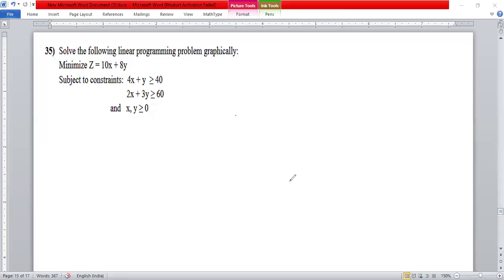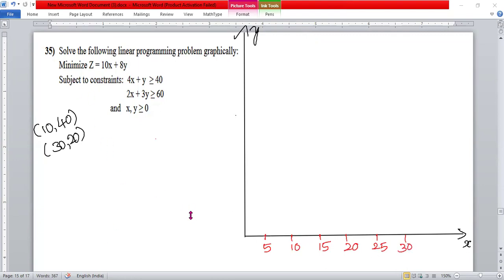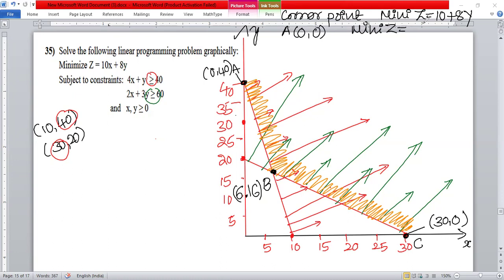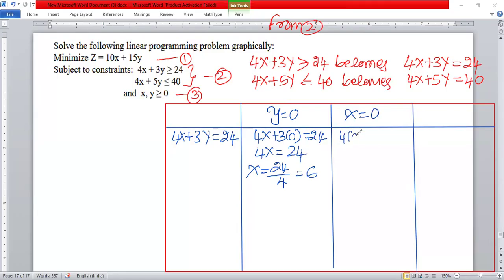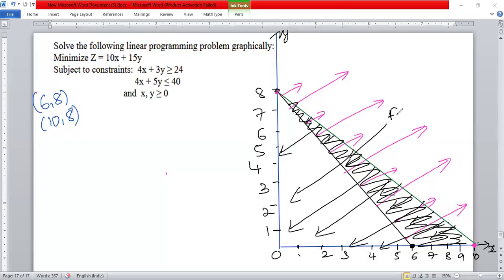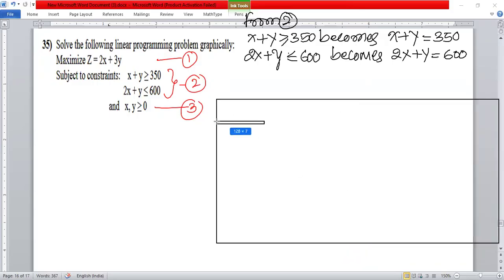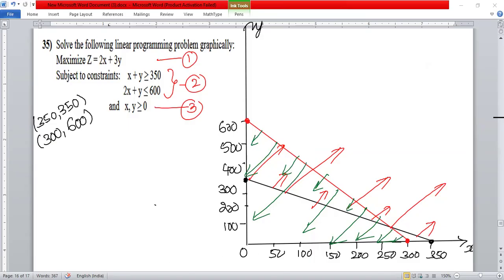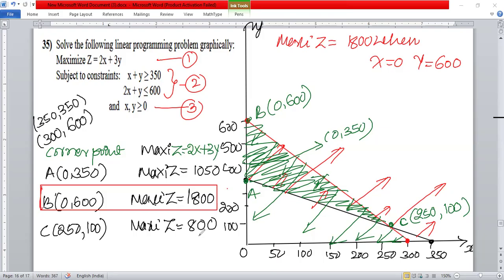2ND PUC STATISTICS = LINEAR PROGRAMING PROBLEM = PART 2 = THREE MODEL PAPER QUESTIONS (2025-2026)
THREE MODEL QUESTION PAPERS QUESTION NO 35 (FIXED QUESTIONS)